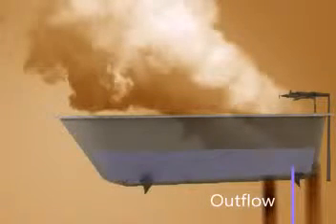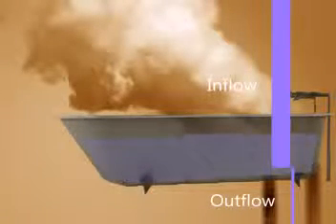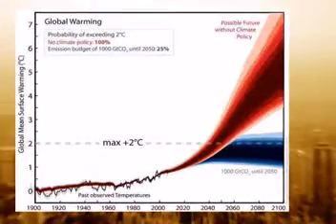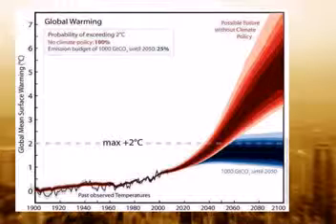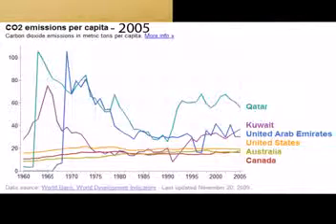Global Carbon Video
A project for science class :S